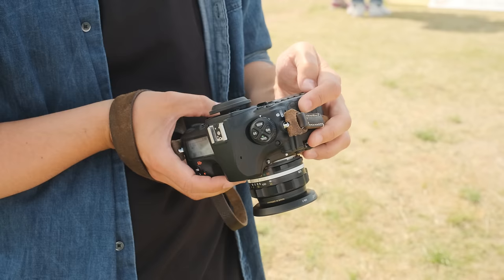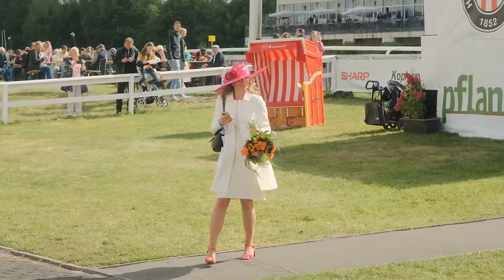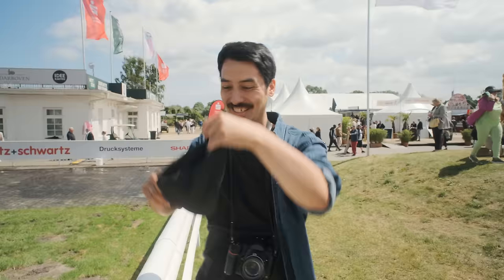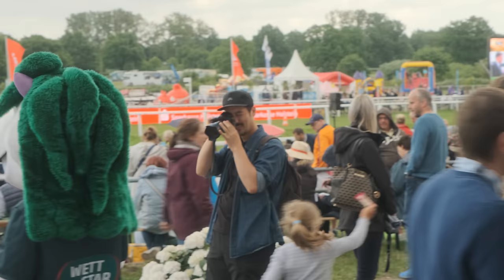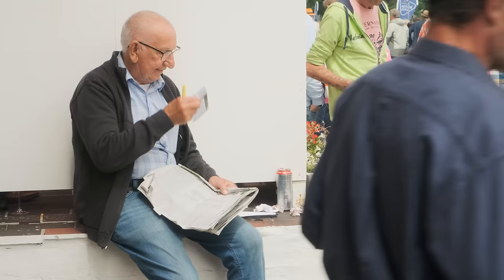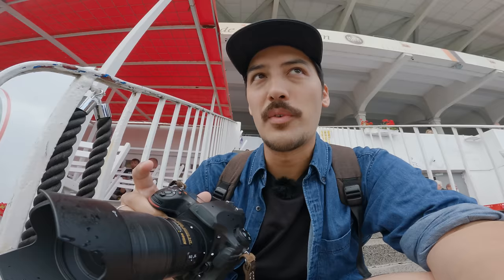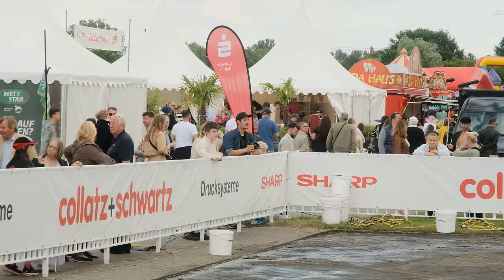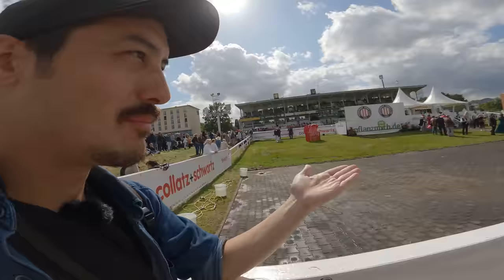Street Photography at the Derby (Chasing Fancy Hats).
The Hamburg Derby is a great place to photograph the extravagant, the posh, horses and fancy hats! In this video I point my camera to the visitors of the annual Hamburg Derby. Enjoy.